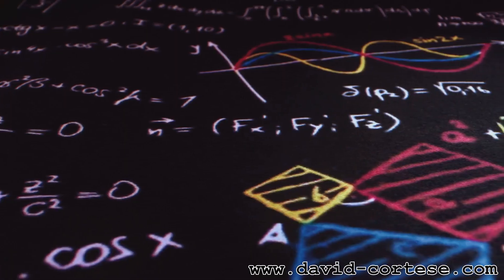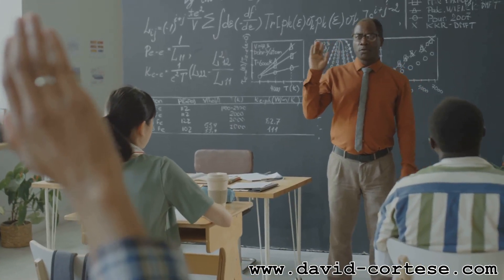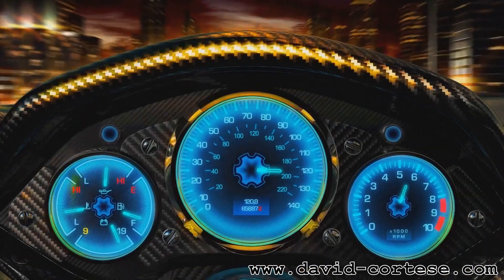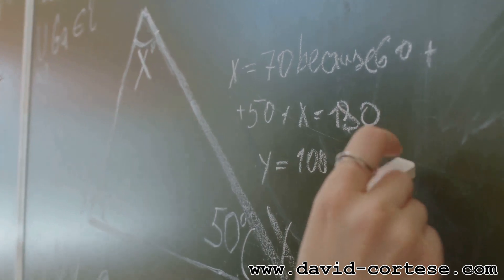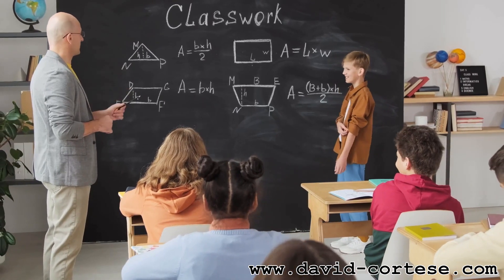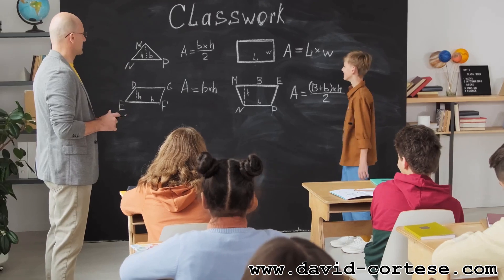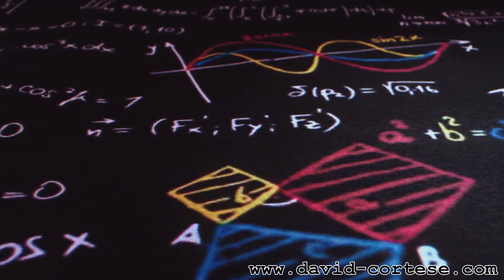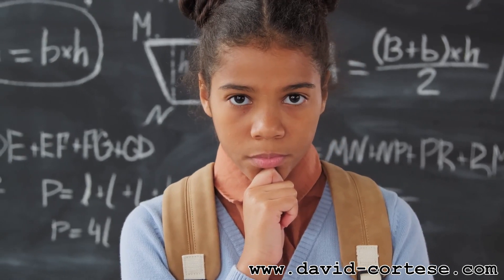LIMIT - DERIVATIVE - INTEGRAL